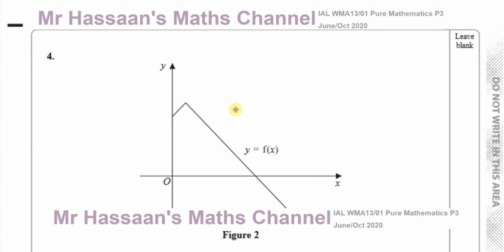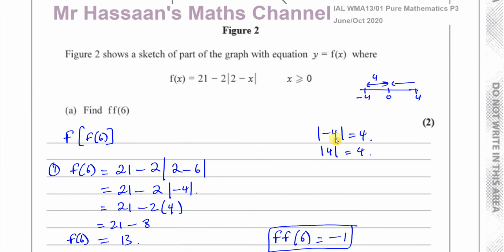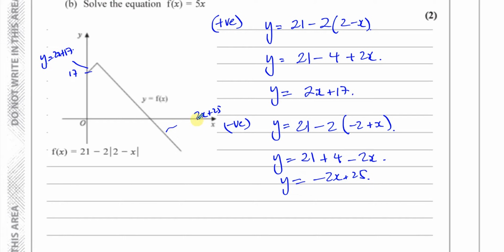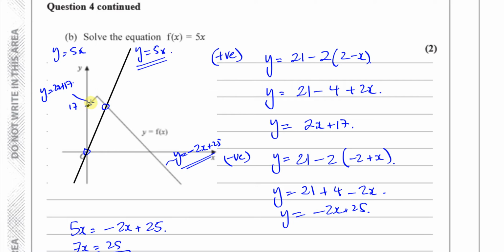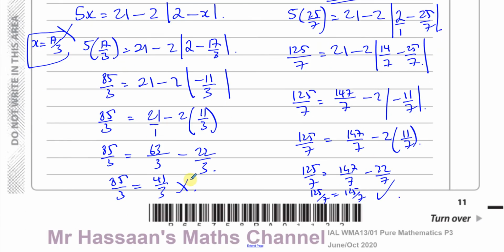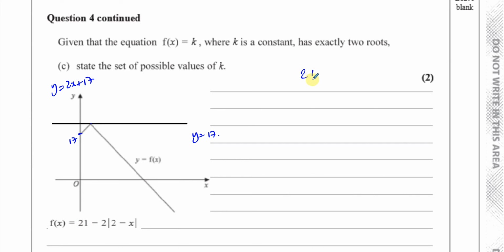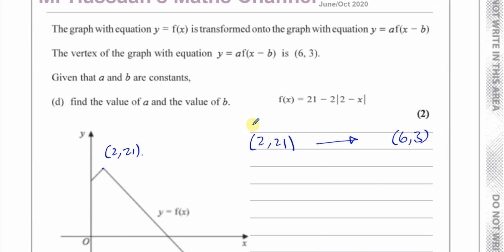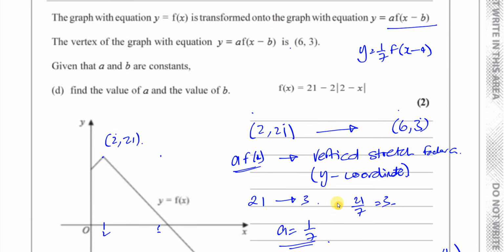WMA13 IAL (Edexcel) P3 June/Oct 2020 Q4 Modulus Function, Transformations